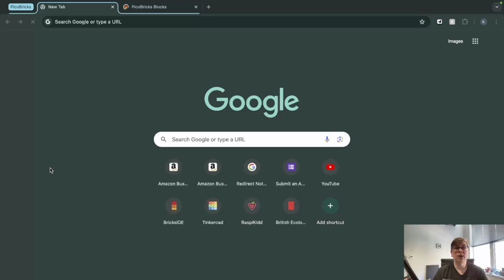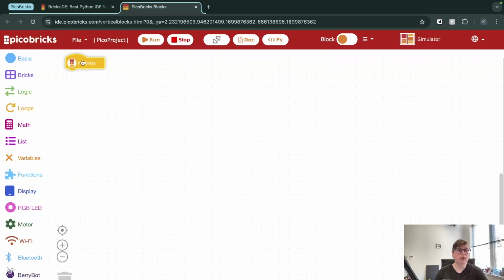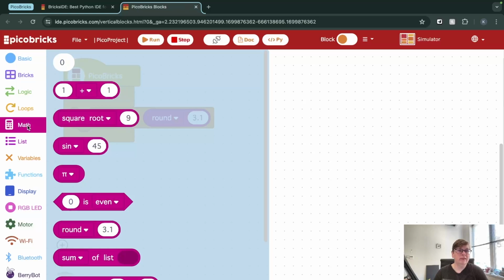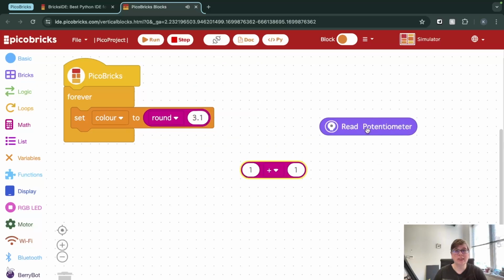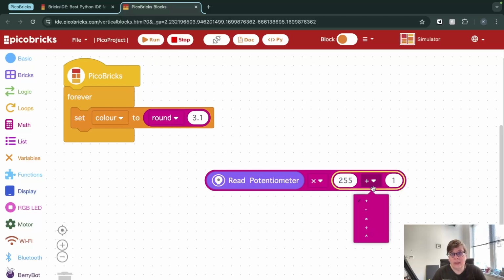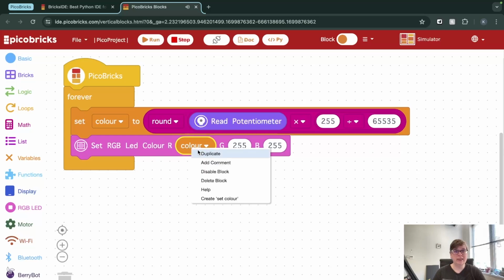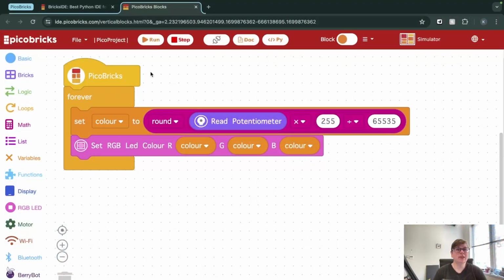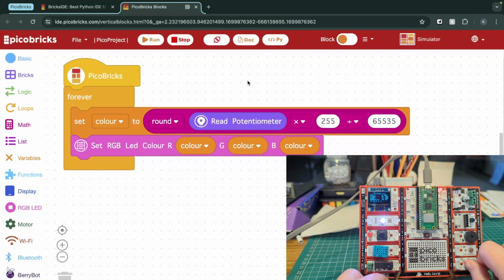Creating a Dimmable LED: A Step-by-Step Guide with PicoBricks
In this PicoBricks video, we take you through the exciting process of controlling a dimmable LED using a potentiometer. As you turn the potentiometer right, the LED brightens, and the LED dims as you turn it left. We guide you step by step, from creating the code to understanding how it works. By the end of the video, you will have successfully created your dimmable LED using a potentiometer. This skill opens up a world of possibilities for your future projects. Don't miss our next video where we will learn how to control a servo motor. Happy coding!

Buy your own pico bricks from Amazon here
picoBricks Kit

Music Credit to:
Haru by Roa

 / roa_music1031